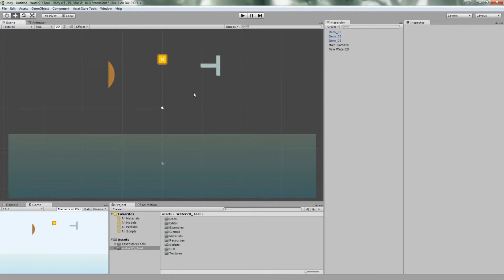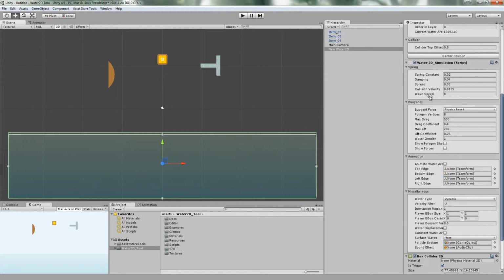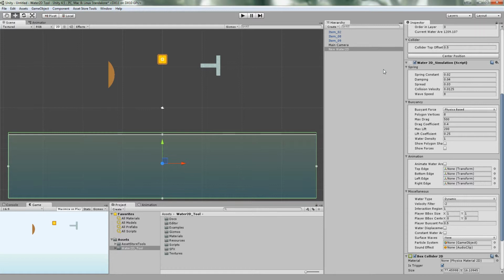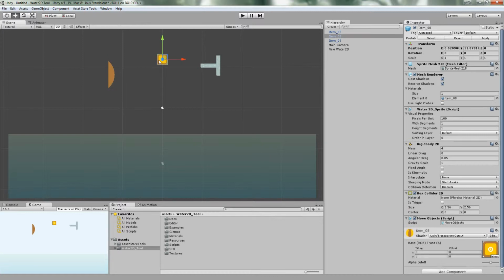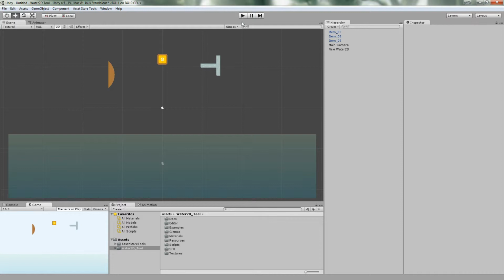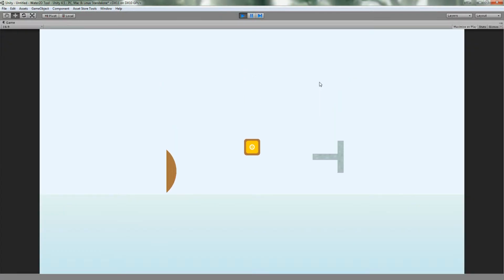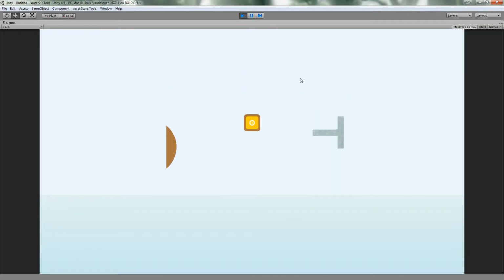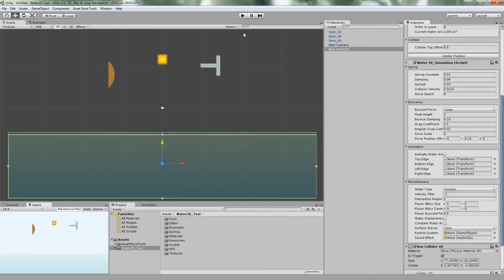Water 2D Tool - Tutorial 2: The Buoyant Force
This tutorial covers the 2 methods for simulating the Buoyant Force in Water2D Tool.

Available now on the Unity Asset Store!

If you use Google Chrome, Paste the Link in Internet Explorer or Firefox as in the last version of Google Chrome it may not work.